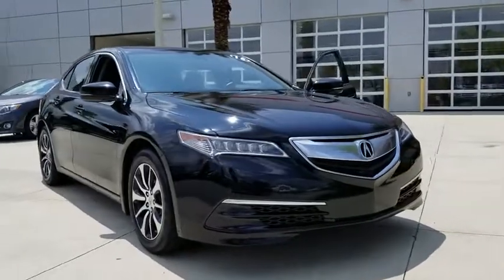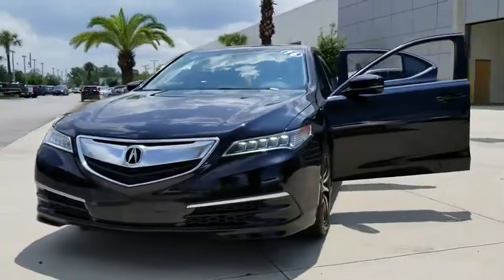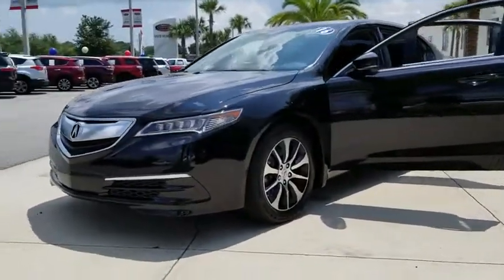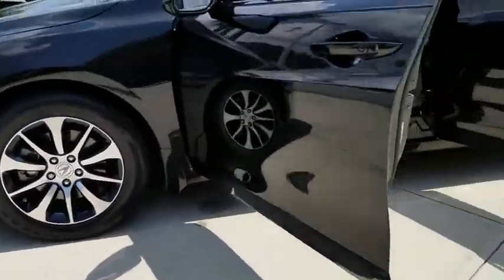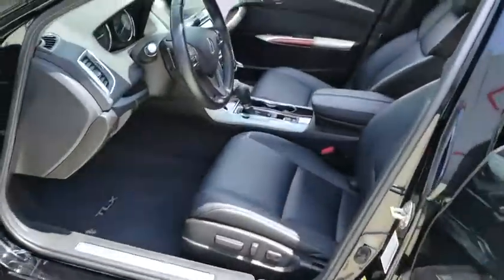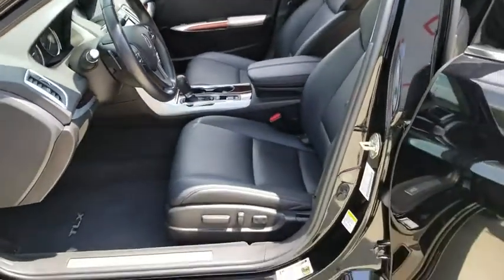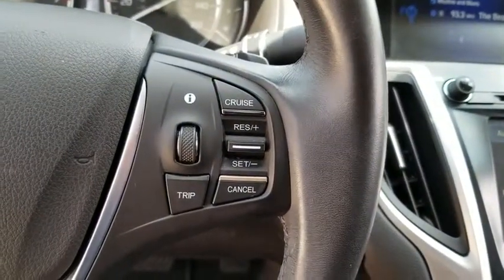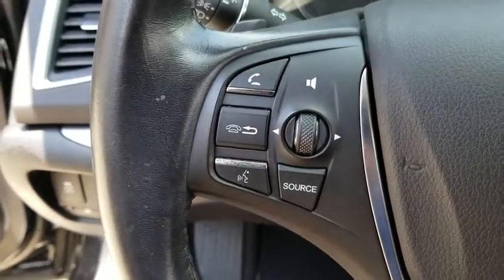2016 Acura TLX Jacksonville, Arlington, Orange Park, Nocatee, Palencia, FL GA015789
Black Copper Pearl Used 2016 Acura TLX available in Jacksonville, Florida at Coggin Toyota (Ave). Servicing the Arlington, Orange Park, Nocatee, Palencia, FL area.

Coggin Toyota (Ave)
11340 Philips Hwy

*HEATED LEATHER SEATS*, *MOONROOF*, *USB PORTS*, 17 x 7.5 Aluminum Alloy Wheels, ABS brakes, Auto-dimming Rear-View mirror, Electronic Stability Control, Memory seat, Power driver seat, Power passenger seat, Speed control, Traction control. Priced below KBB Fair Purchase Price!2.4L DOHC 16V 8-Speed Dual-Clutch 35/24 Highway/City MPG**Awards:* ALG Residual Value Awards * 2016 KBB.com 10 Best Luxury Cars Under $35,000 * 2016 KBB.com 5-Year Cost to Own Awards2016 Kelley Blue Book Brand Image Awards are based on the Brand Watch(tm) study from Kelley Blue Book Market Intelligence. Award calculated among non-luxury shoppers. Kelley Blue Book is a registered trademark of Kelley Blue Book Co., Inc.